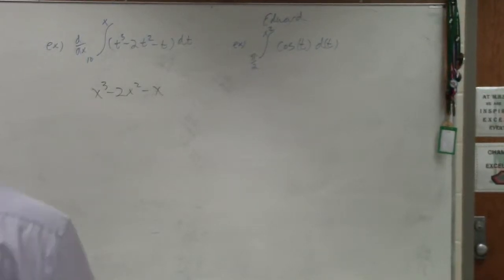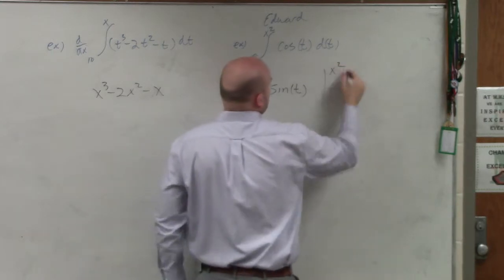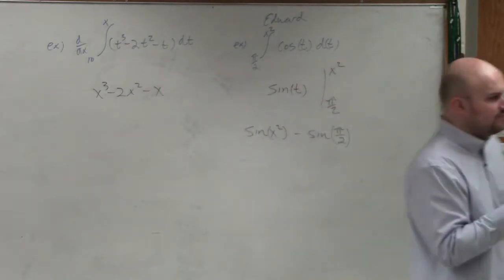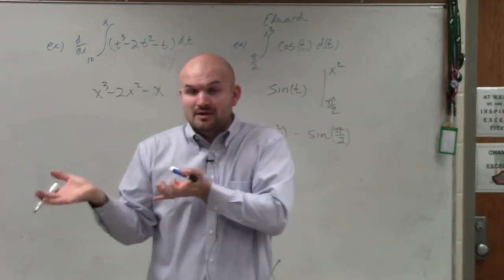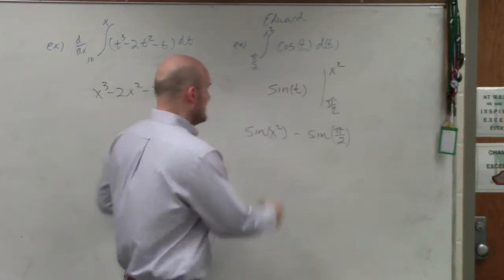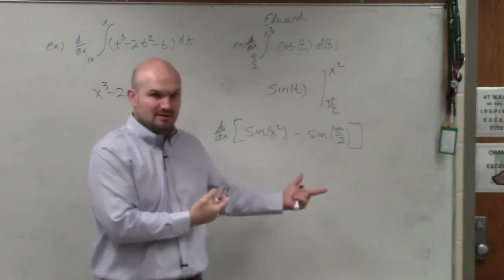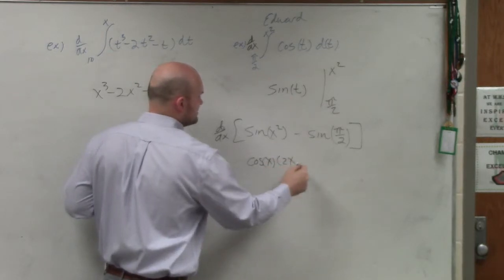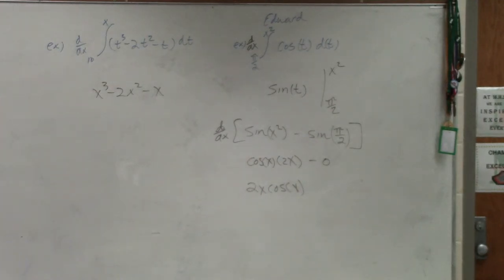Learn how to find the derivative of the integral